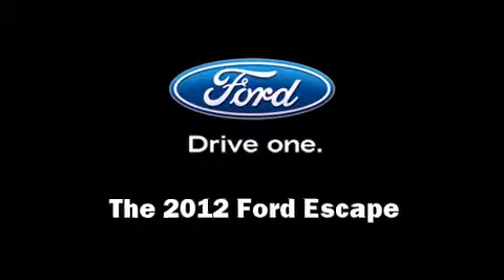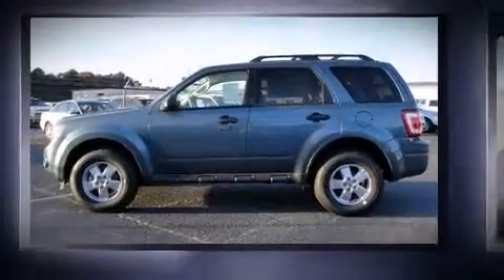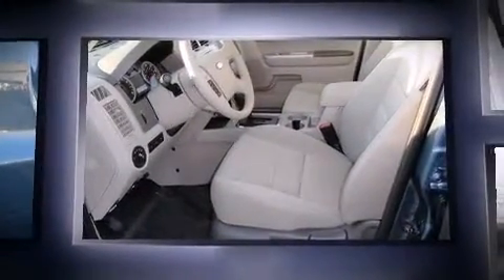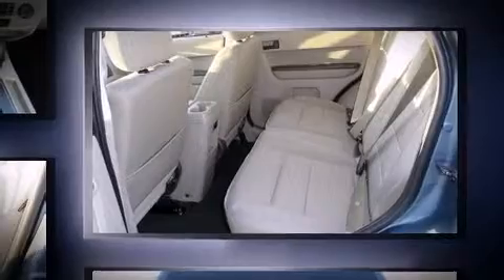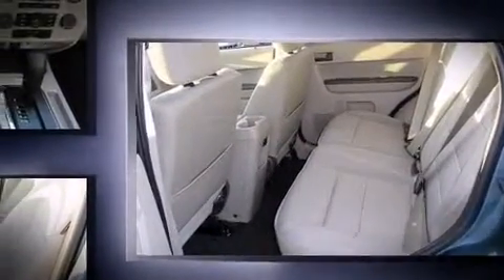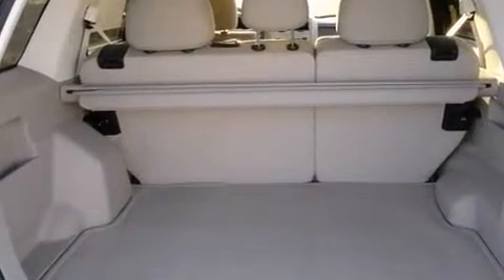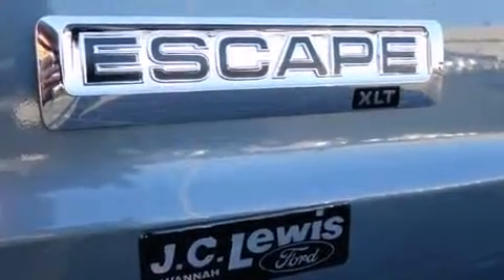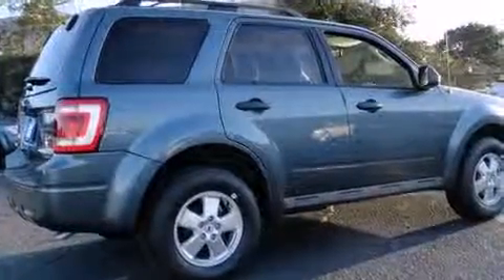2012 Ford Escape XLT in Savannah, GA 31406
The 2012 Ford Escape. It features an automatic transmission, front-wheel drive, and a 2.5 liter 4 cylinder engine. The following features are included: front bucket seats, power door mirrors, power windows, remote keyless entry, an overhead console, rear wipers, and cruise control. Ford ensures the safety and security of its passengers with equipment such as: dual front impact airbags, front SIDE impact airbags, traction control, ignition disabling, and ABS brakes. Various mechanical systems are monitored by electronic stability control, keeping you on your intended path. Are you ready to experience this vehicle for yourself?